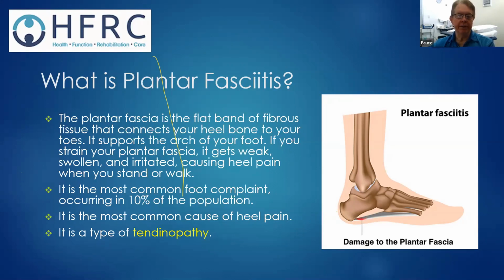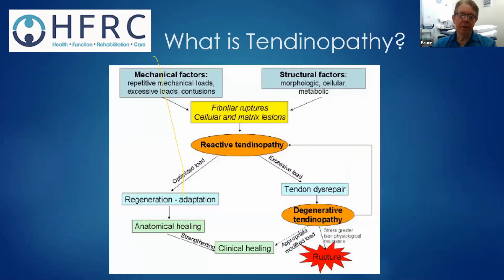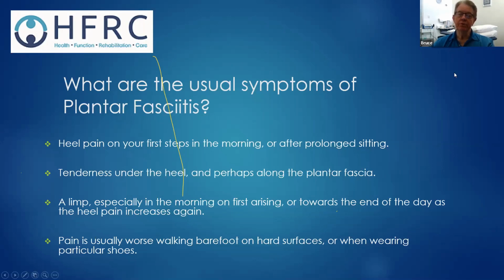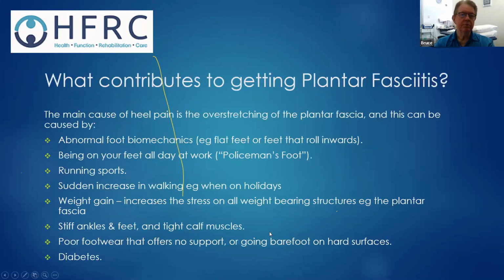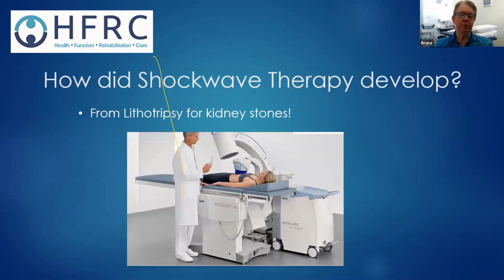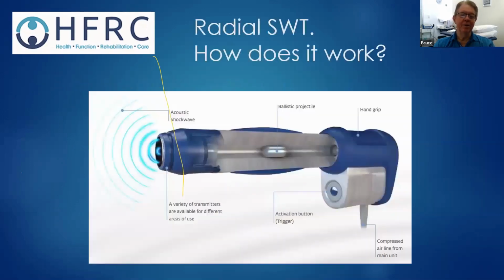Heel Pain Solutions: Shockwave Therapy, Physiotherapy, Exercises and Home Remedies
In this free online seminar, Bruce Paulik, Senior Musculoskeletal Physiotherapist at HFRC, explains the common causes of heel pain/plantar fasciitis and explores effective treatment options.
Discover simple strategies that you can follow at home to gain relief and improve function in addition to the latest Physiotherapy options available.